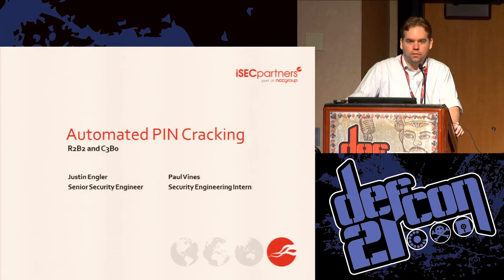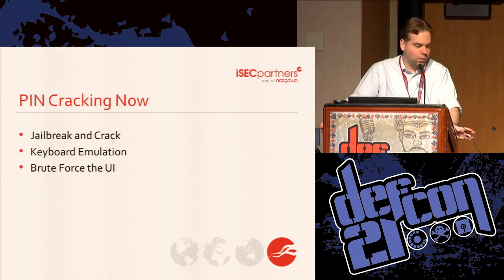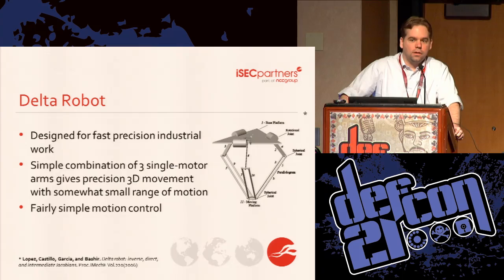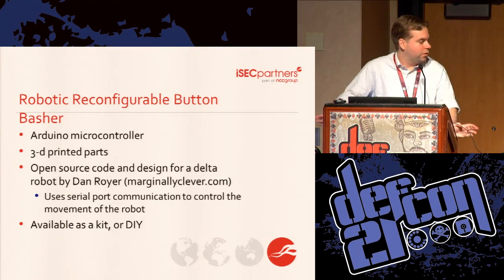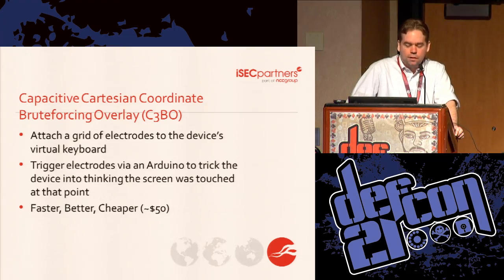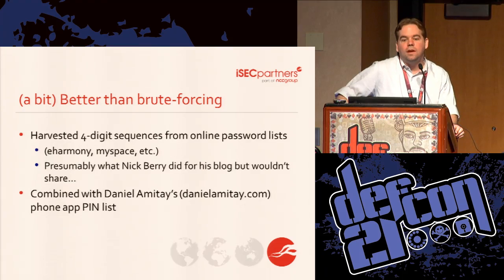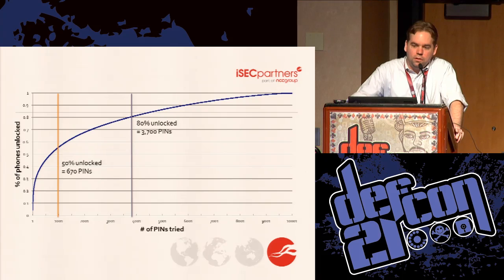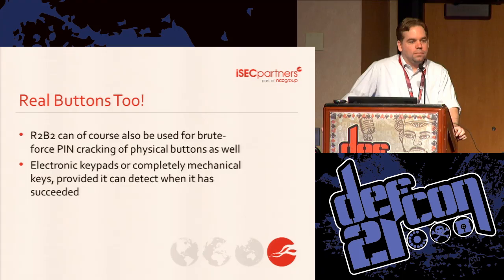Defcon 21 - Electromechanical PIN Cracking with Robotic Reconfigurable Button Basher (and C3BO)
Justin Engler & Paul Vines